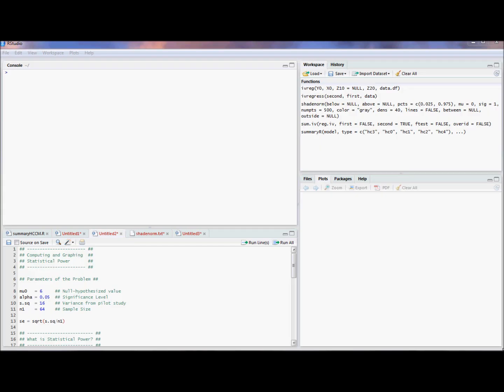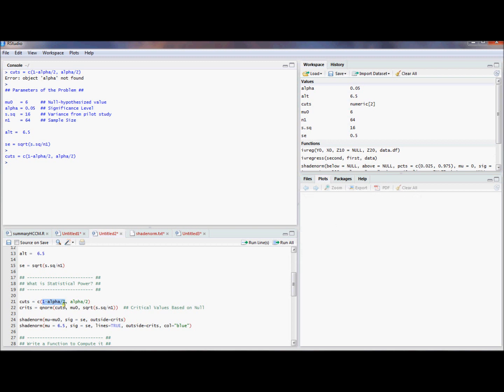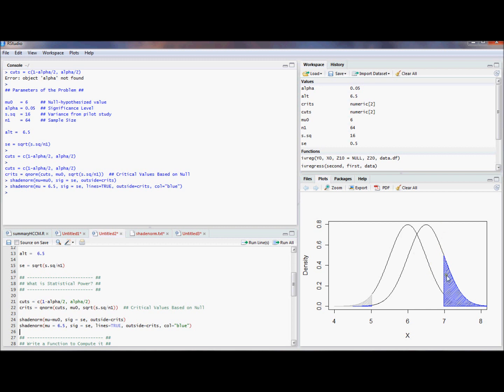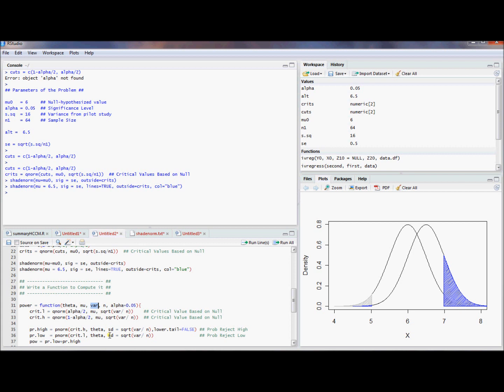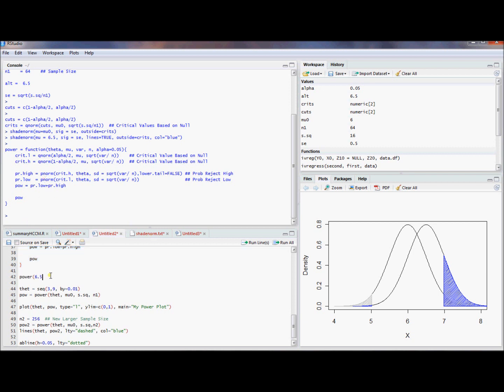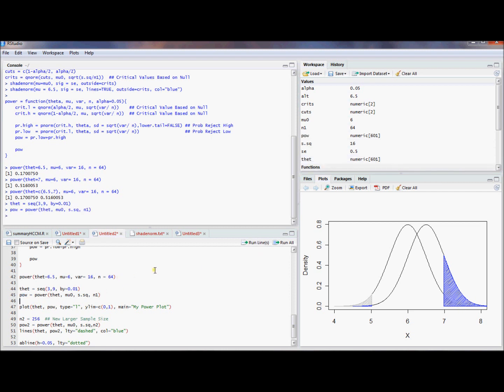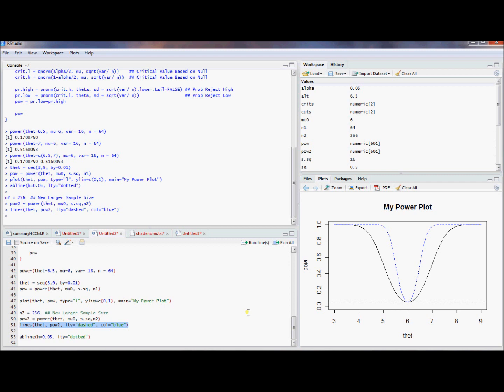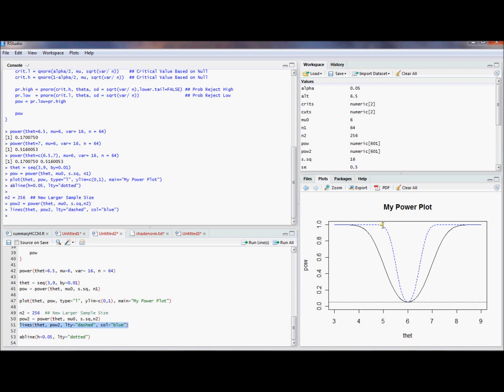R13. Statistical Power (Econometrics in R)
In this video, I demonstrate how to compute and graph statistical power as a function of the assumed-true alternative hypothesis.  Along the way, I show an example of how to write a function in R.

This video is a part of my "Econometrics in R" series of videos, where I post video tutorials on common/ useful R calculations for econometrics.

I have also been posting supplemental material (code, data and comments on motivation) to my econometrics blog: